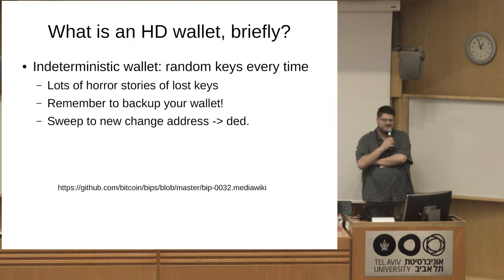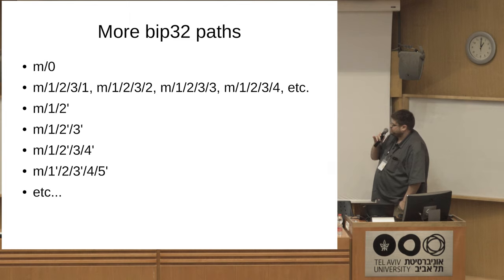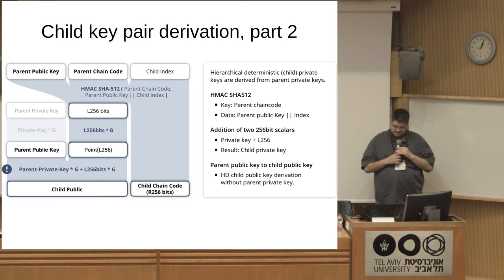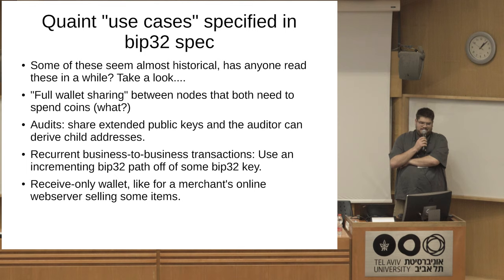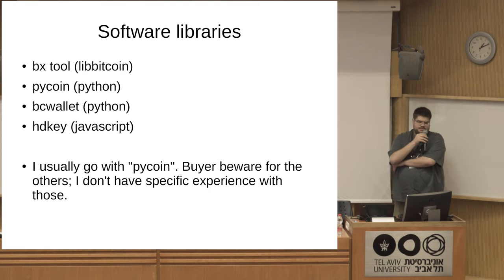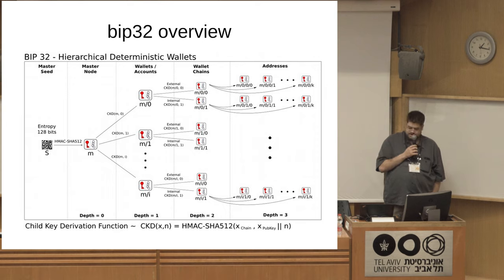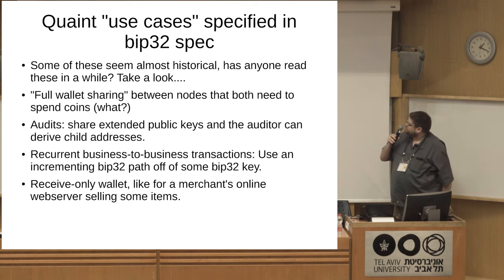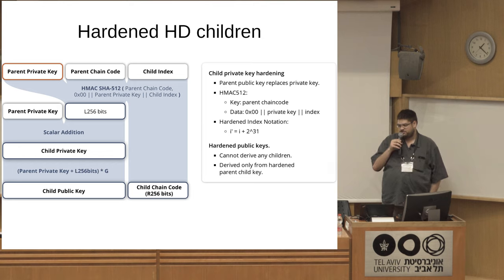Dev++ 03-03-EN | BIP-32 and HD Keys - Bryan Bishop | Bitcoin Wallets